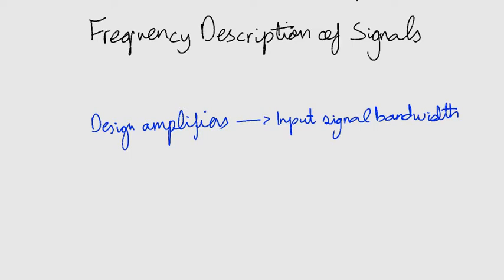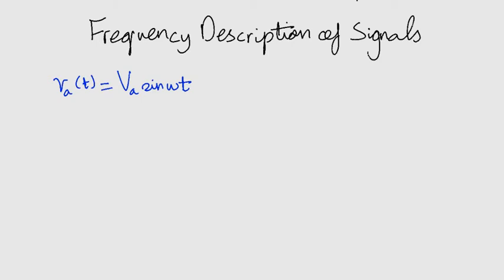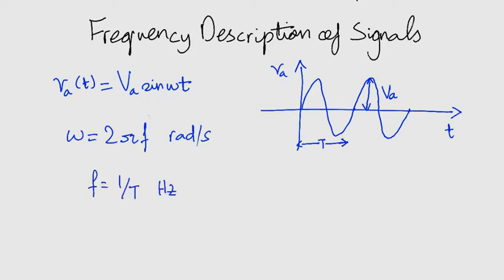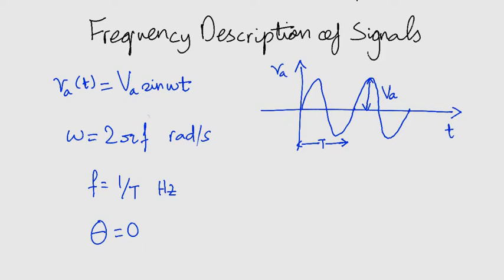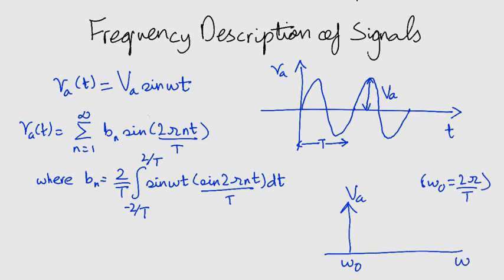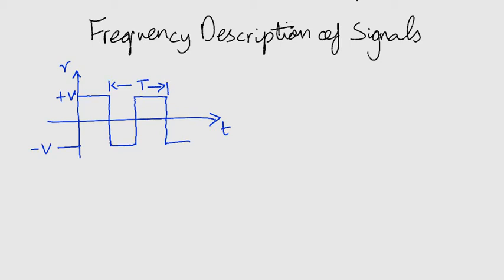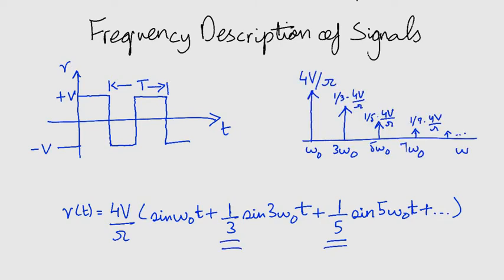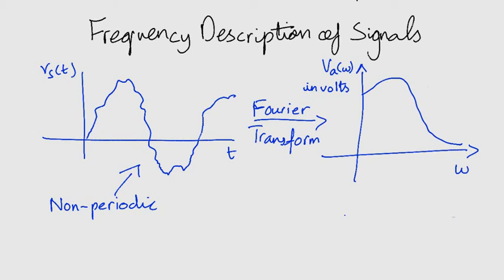Frequency Description of Signals [ENG] Module 1 Lecture 13 ZE - 272